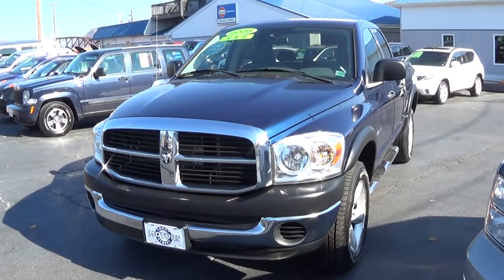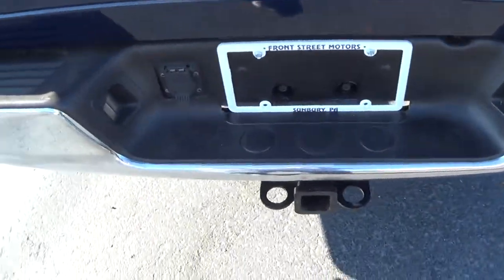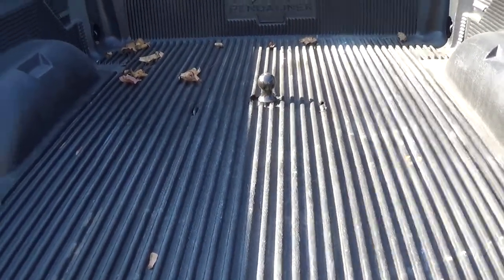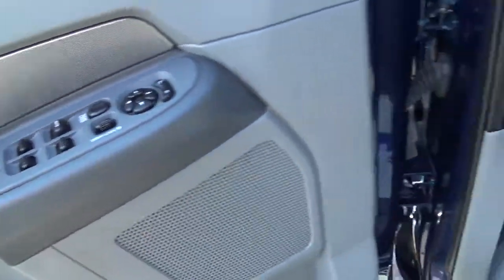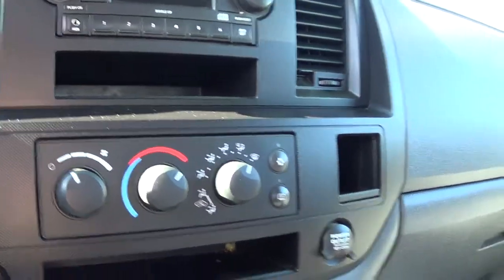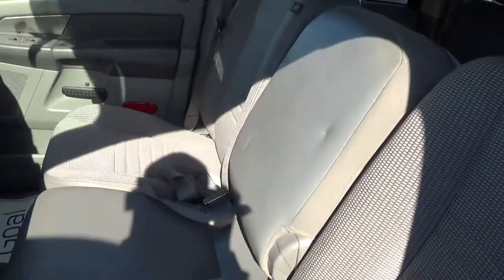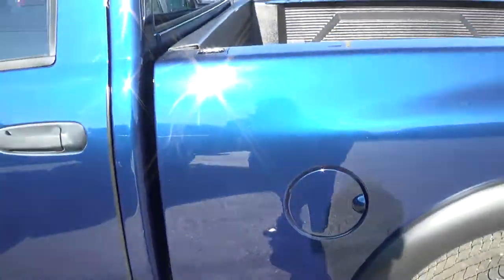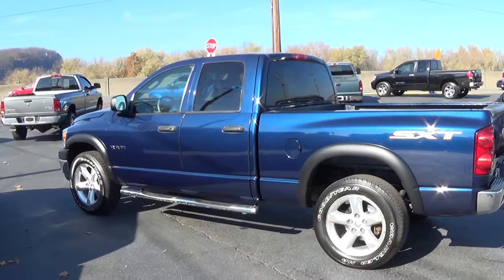2008 DODGE RAM 1500 QUAD CAB 4X4